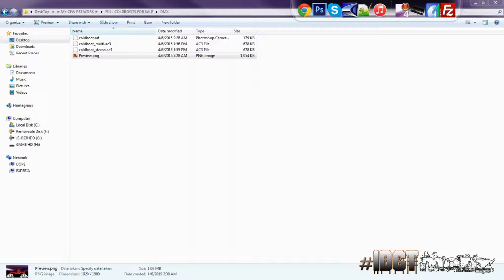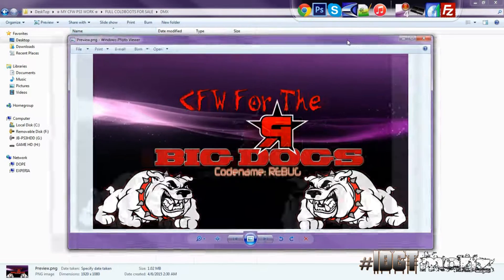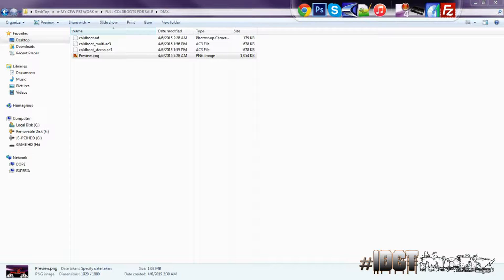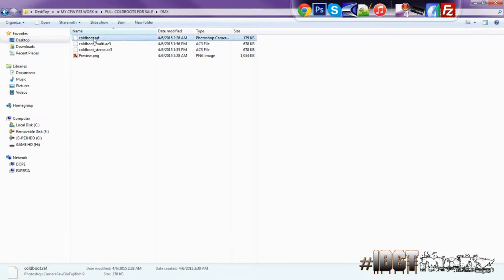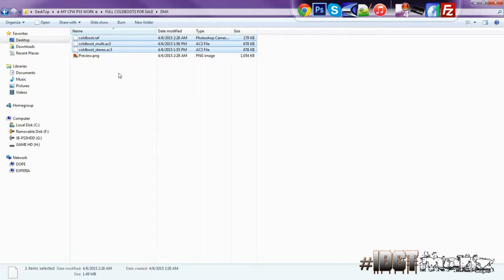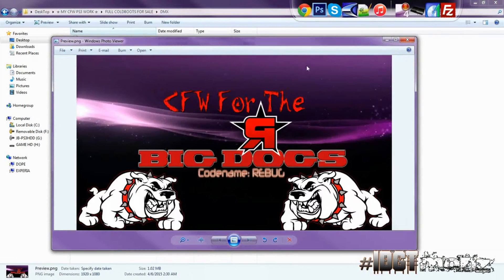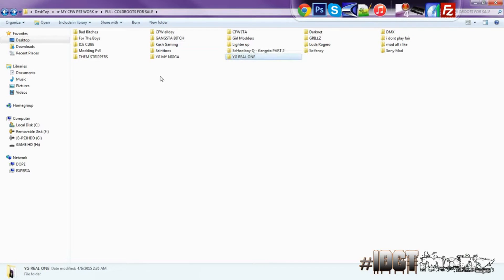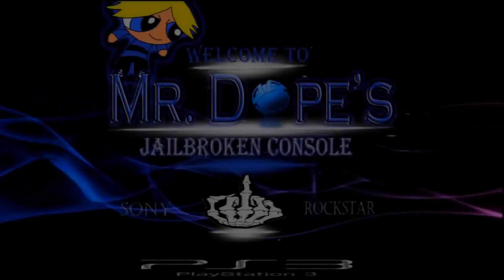How To Install Custom ColdBoot ( CFW ONLY )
★ YOUTUBE CHANNELS ★

Skype: rdn3030

Hope you guys Liked this Video, and hope it helped you out, and if it did